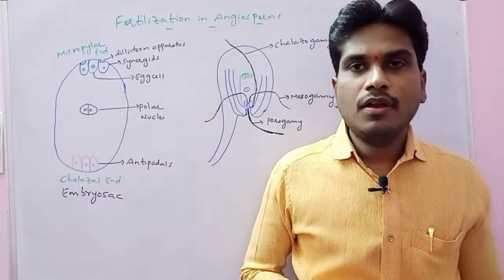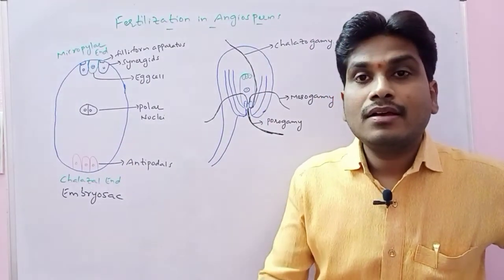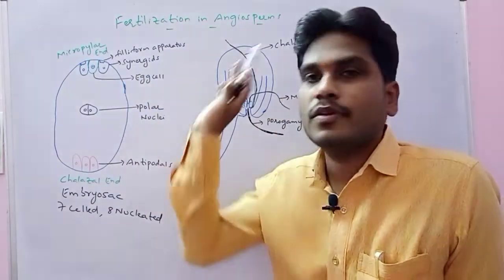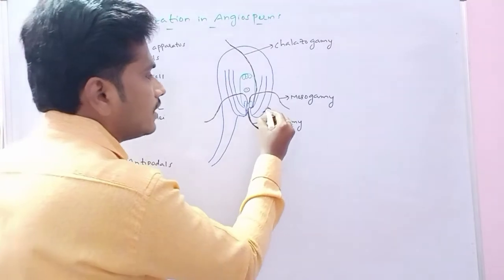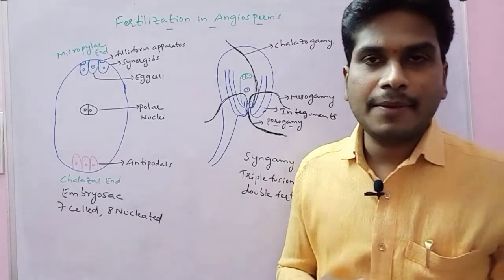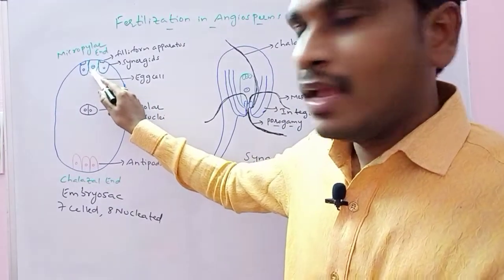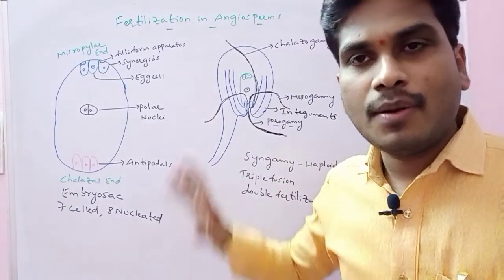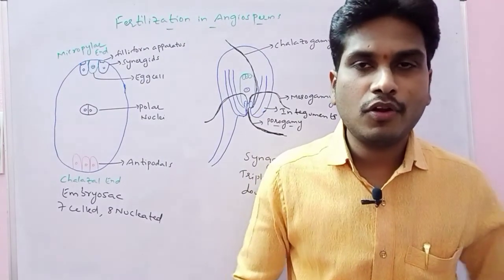Fertilization in Angiosperms - Inter first Year Botony.